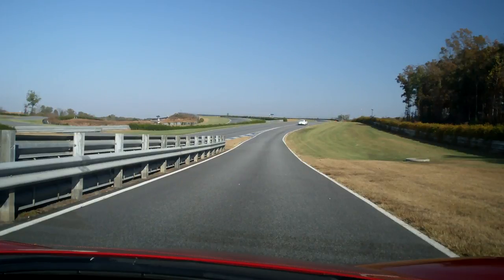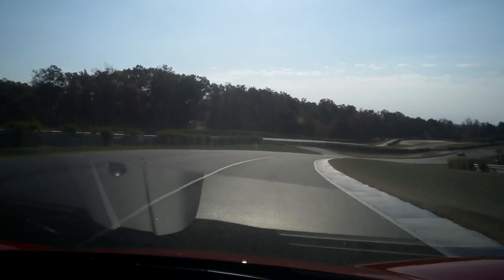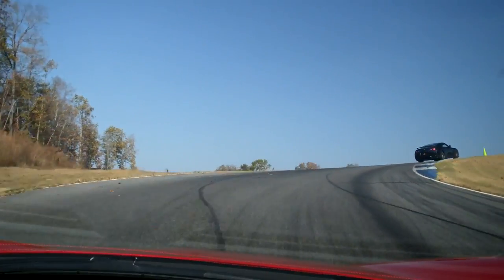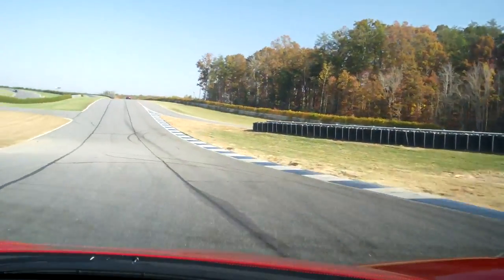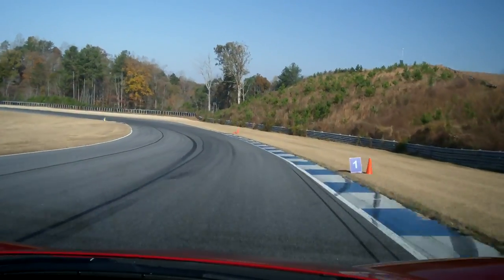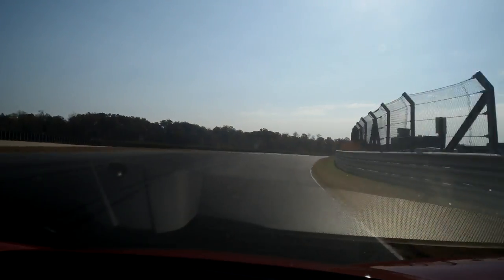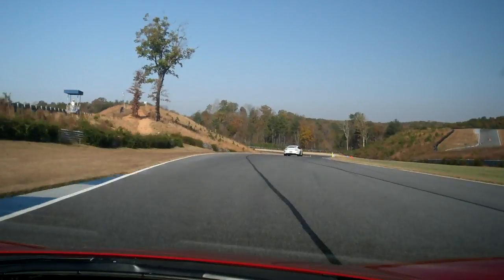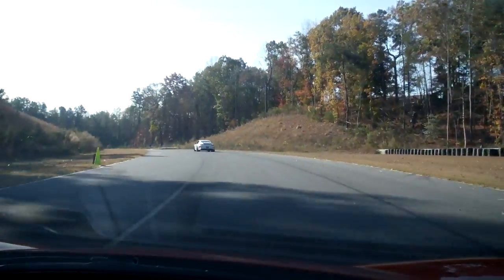Will's Ferrari Video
Will's Birthday Surprise